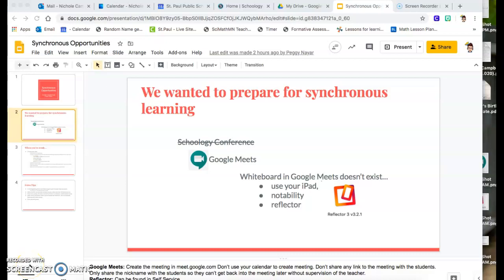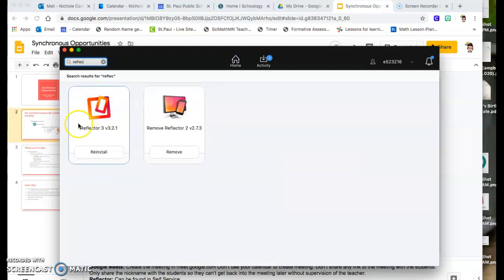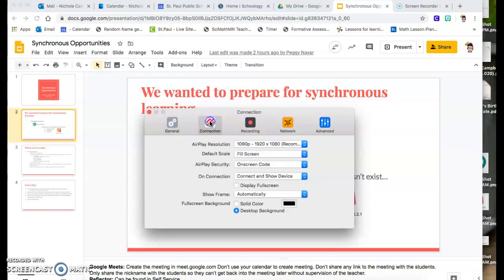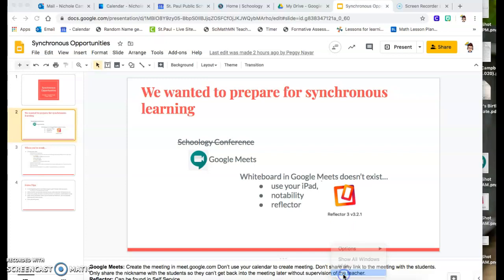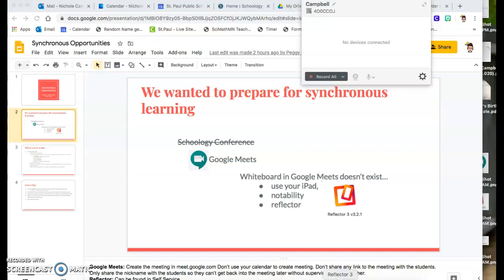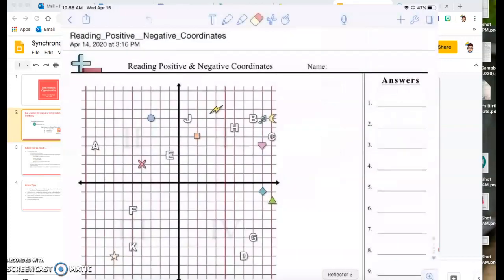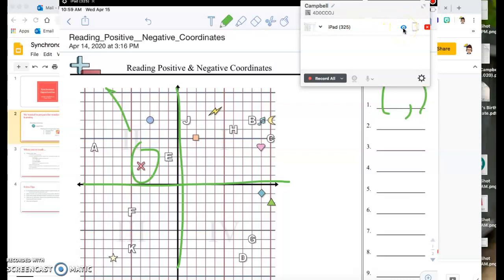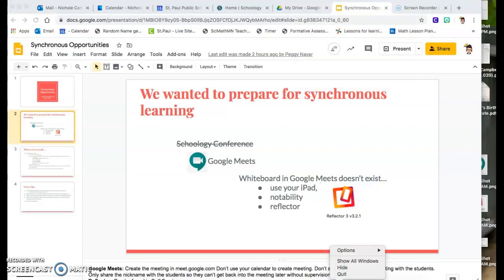How to Reflect your iPad onto the Computer